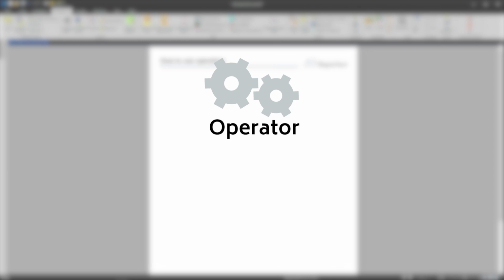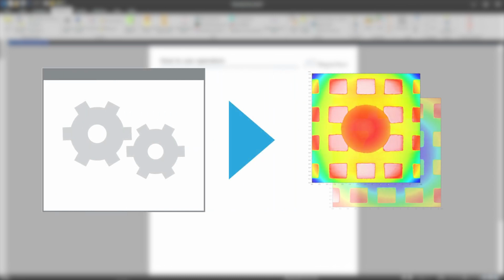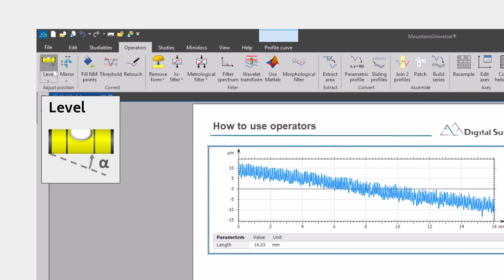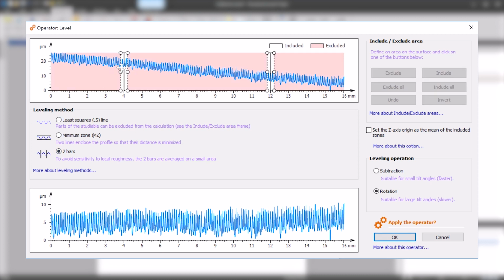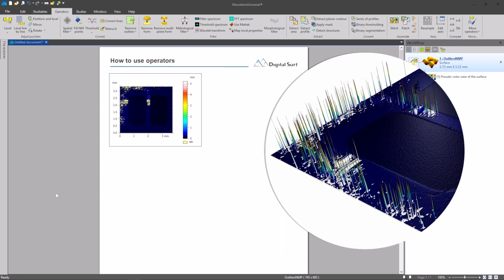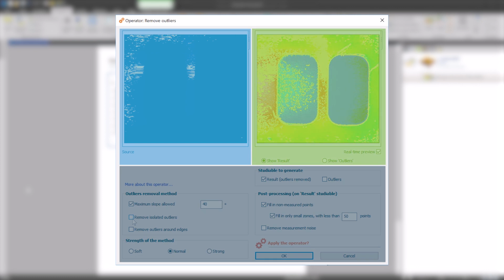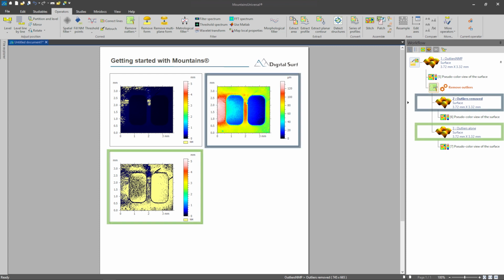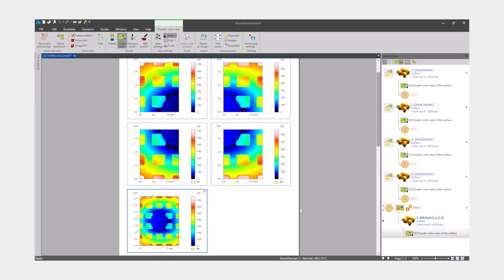Mountains® Tutorial 3 | How to use Operators in Mountains® 8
Welcome to the 3rd video in this tutorial series on Mountains®, Digital Surf’s industry-standard software for profiler and microscope data analysis.

In this video, learn how to use Operators (tools used to modify your data).